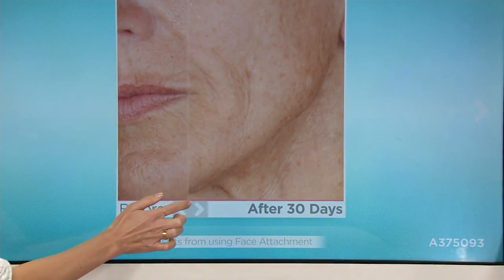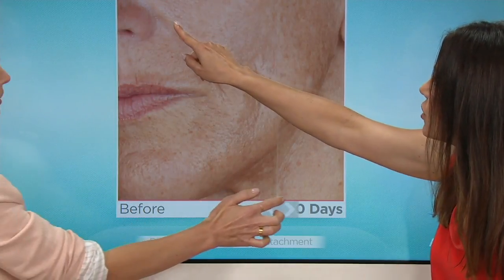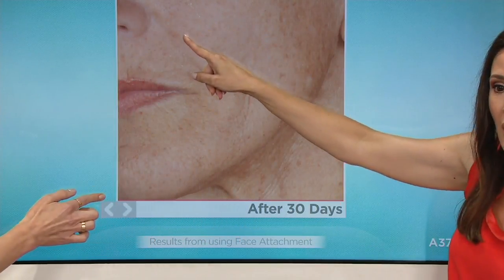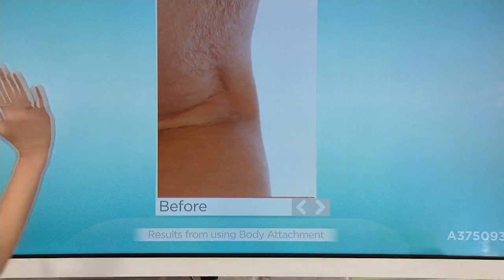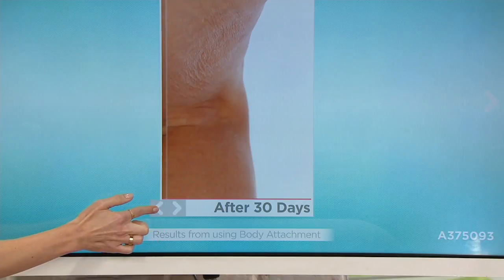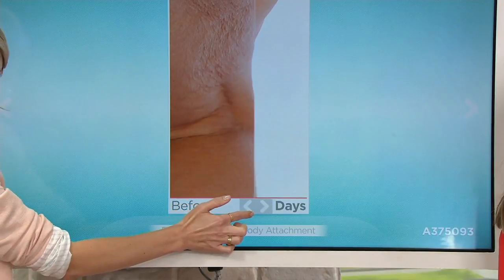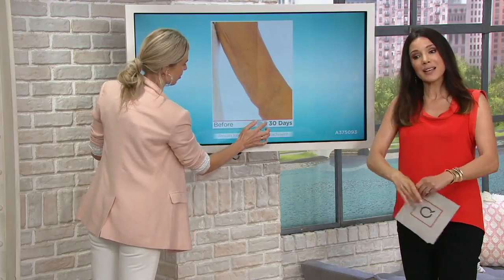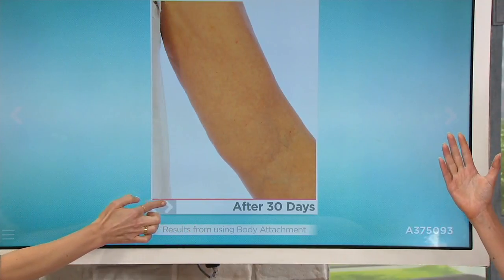Man's Light Tan Reversible Parka Coat on QVC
Man's Light Tan Reversible Parka Coat

Man's/Light Tan/Reversible/Parka Coat. 33 inches. Outside fabric is 65% polyester, 35% cotton poplin. Filling is 100% polyester. Reversible is 100% nylon quilted. Chest protector with storm collar and zip closure. Detachable hood. Six pockets. Dry clean only. Size:LARGE (42).